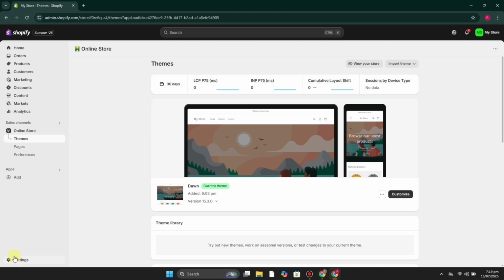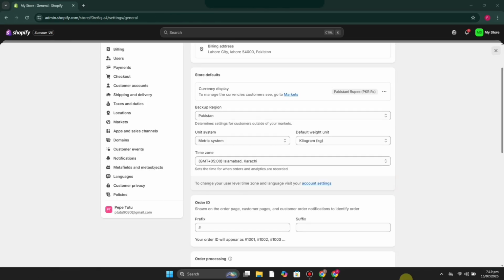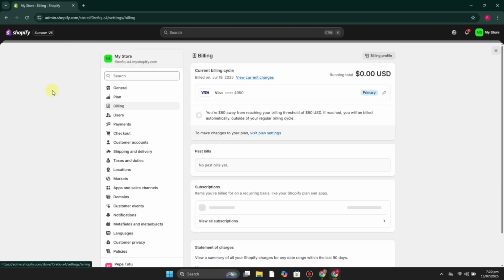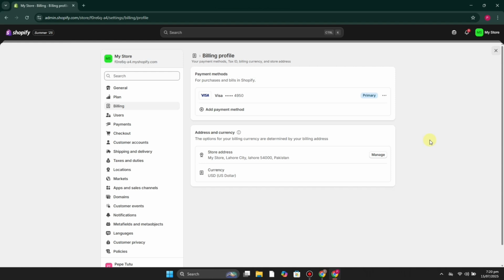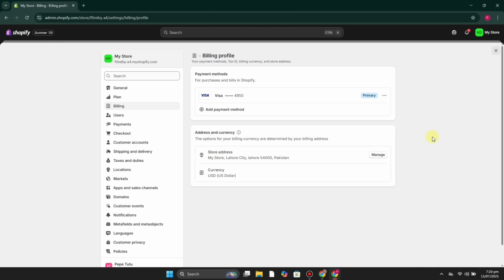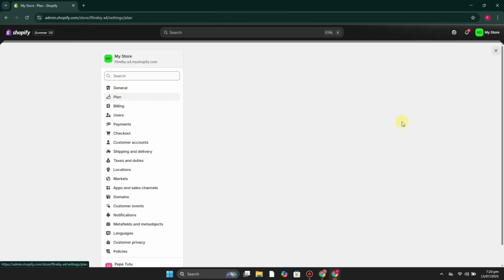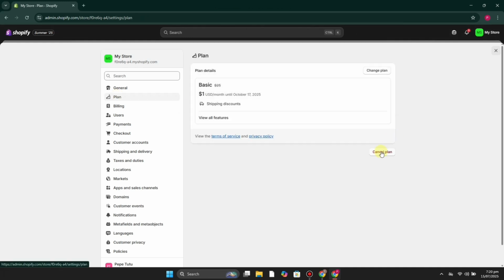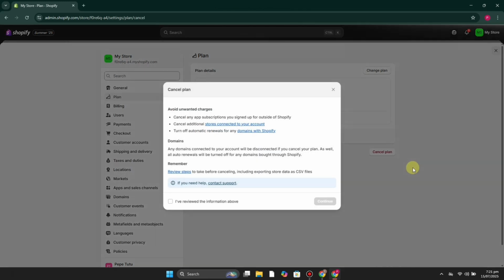How To Remove Credit Card From Shopify (Fast & Easy!)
How To Remove Credit Card From Shopify